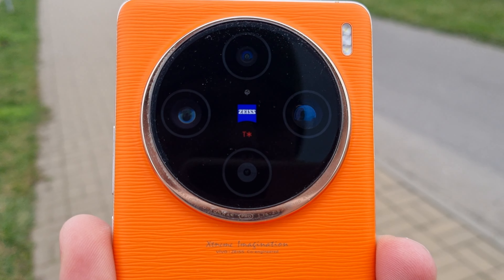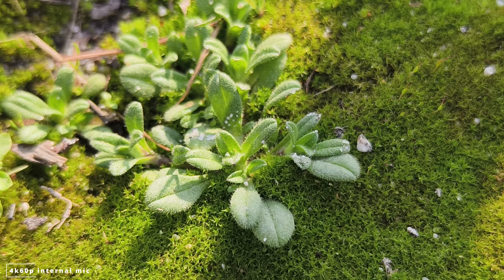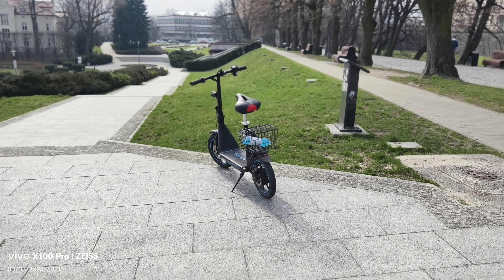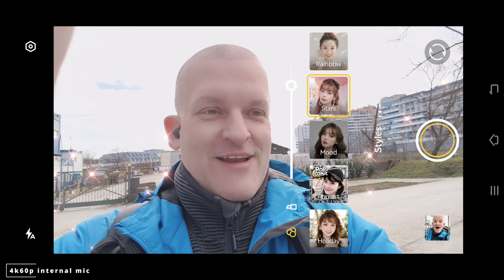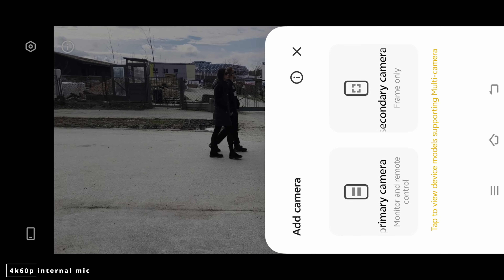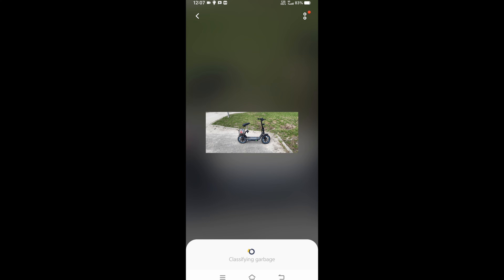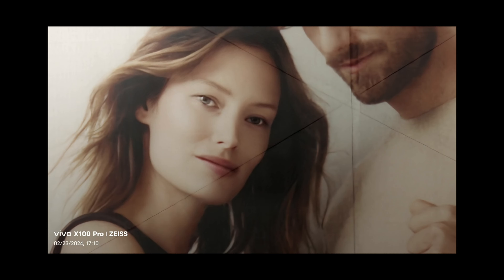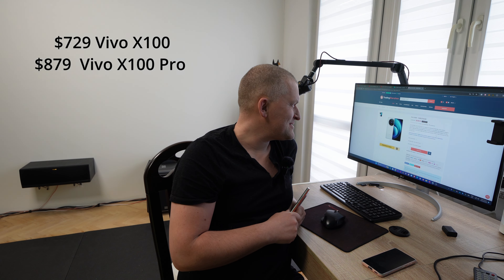vivo x100 pro camera test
0xafdeaE287DbdFa19De65bEf6f427E647DB82928a
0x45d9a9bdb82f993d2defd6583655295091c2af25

best apple deal on amazon
best LG deal on amazon

ryzen
990 pro nvme
G.SKILL TridentZ RGB Series